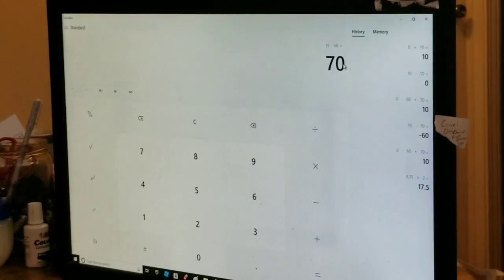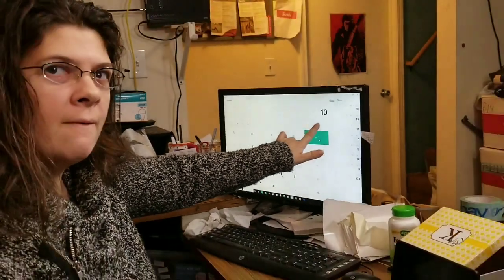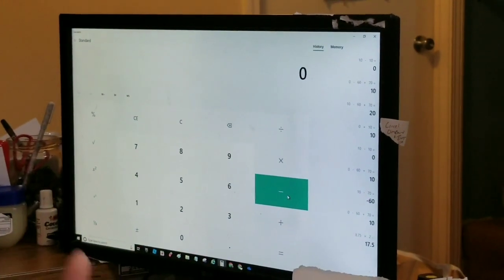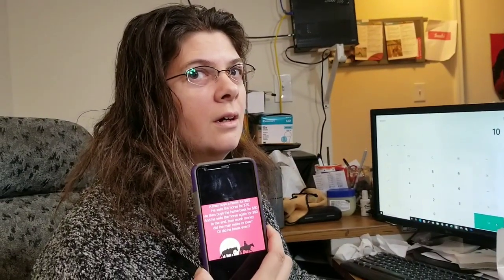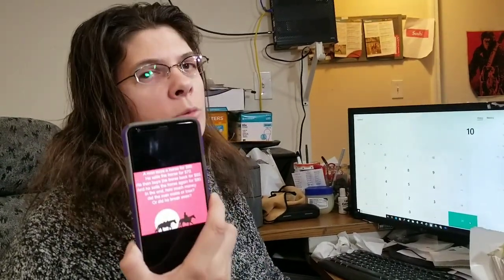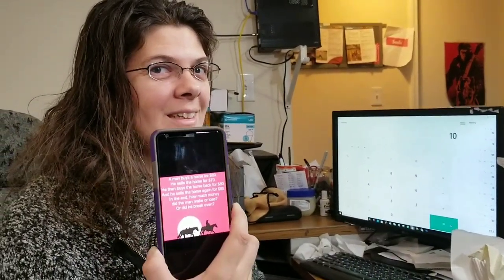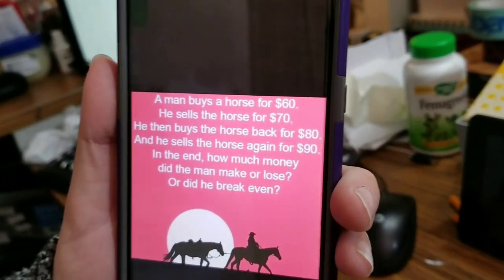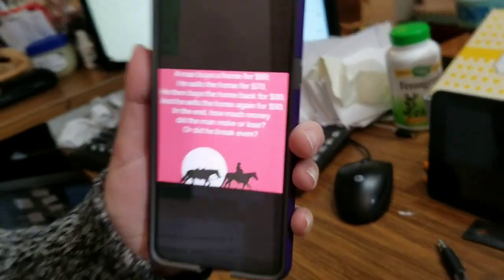A Man Buys A Horse for $60 - The Right Answer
My wife had a perfect answer to this question:

A man buys a horse for $60.
He sells the horse for $70.
He then buys the horse back for $80.
And he sells the horse again for $90.
In the end, how much money did the man make or lose? Or did he break even?